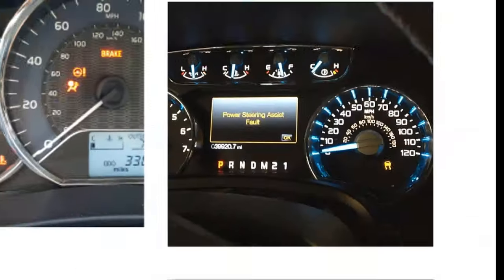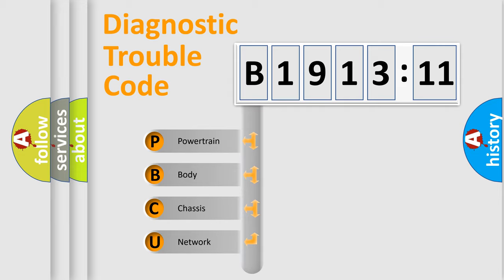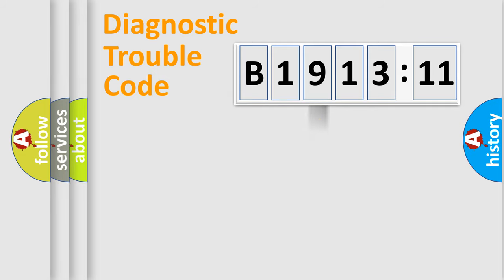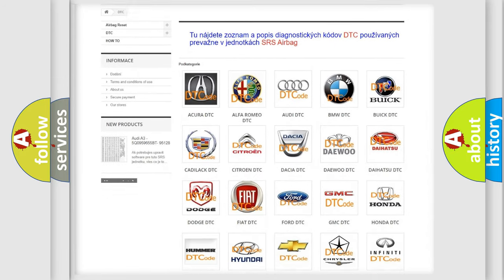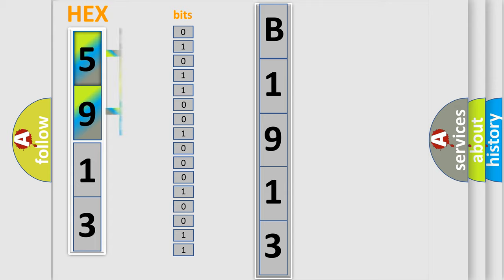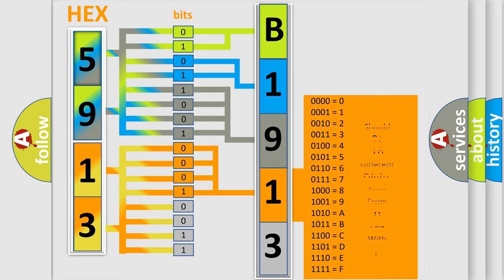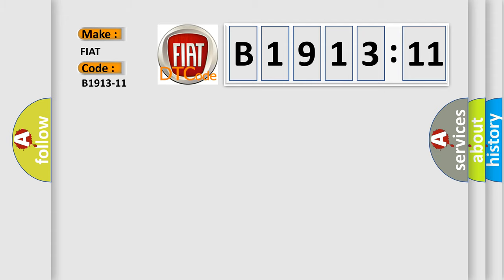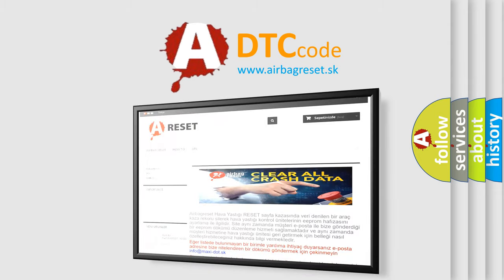DTC Fiat B1913-11 Short Explanation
Contents:
0:21 Basic DTC analysis according to OBD2 protocol standard.
1:48 Insight into programming
2:58 A diagnostically understandable description of the Diagnostic Trouble Code
3:05 Basic error definition

Make:
FIAT
Code:
B1913-11
Definition:
Treated Air Temperature Sensor Input Floor Right Side - Circuit Short To Ground
Failure Type: